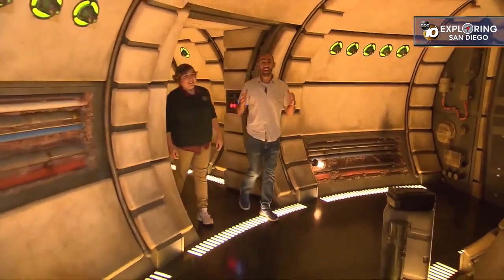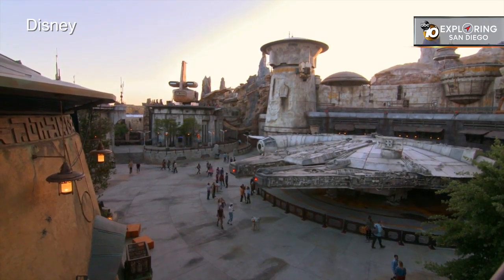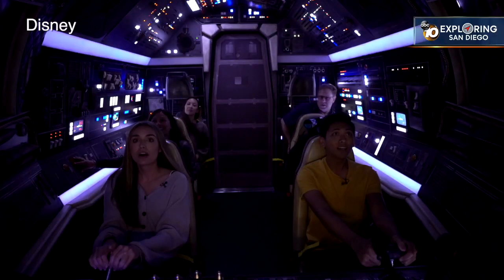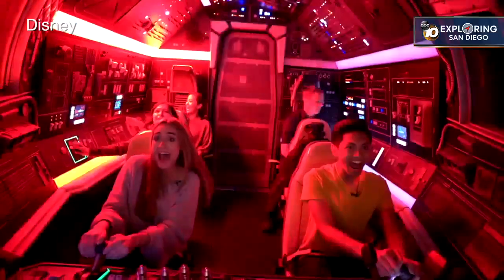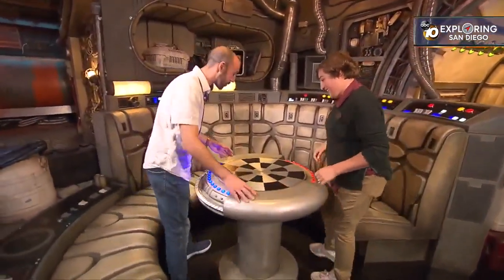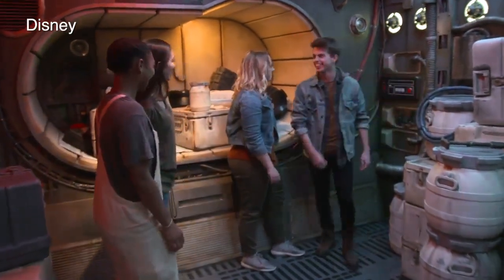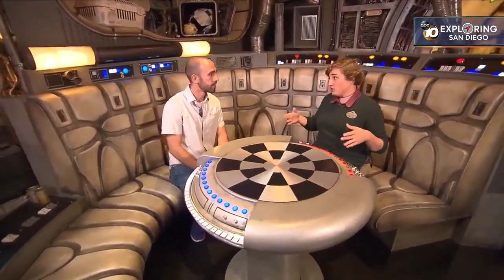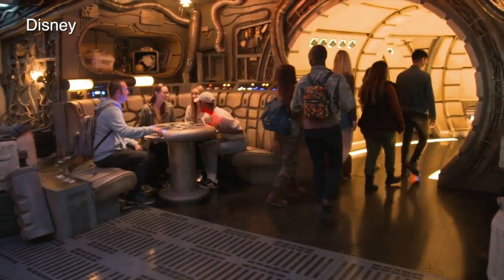Inside the Millenium Falcon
The ride opens May 31 at Star Wars: Galaxy's Edge at Disneyland.